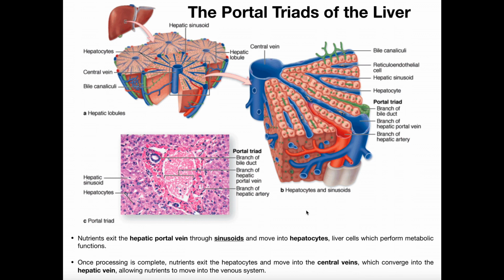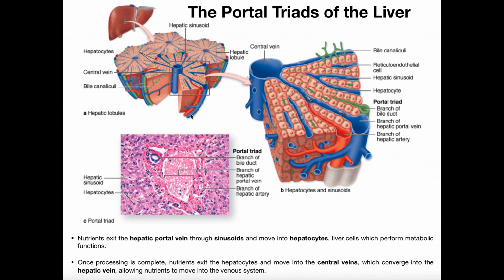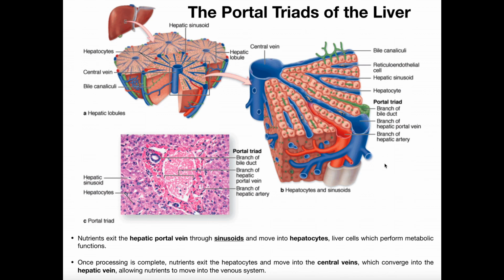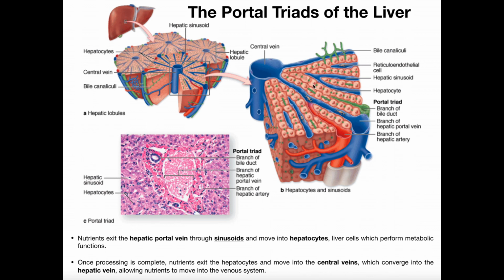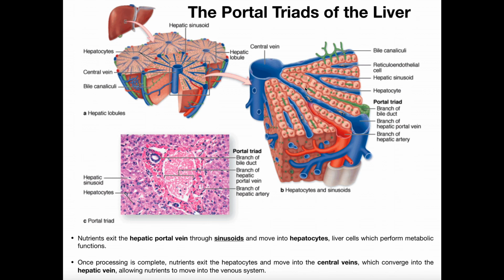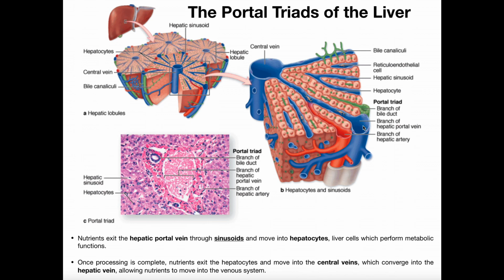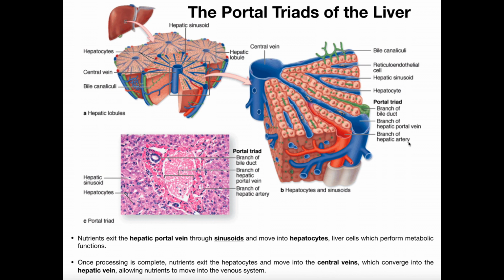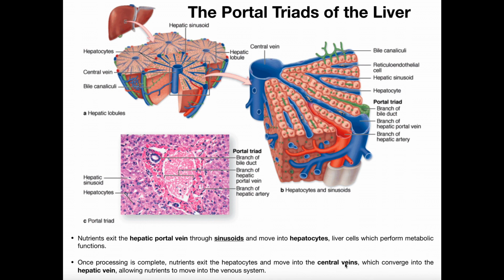What is the Significance of the Portal Triads?